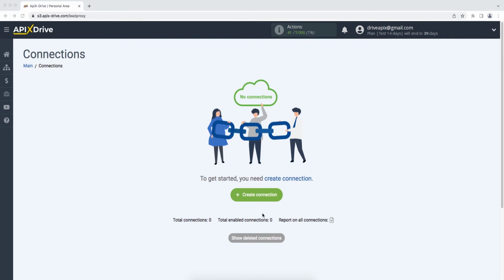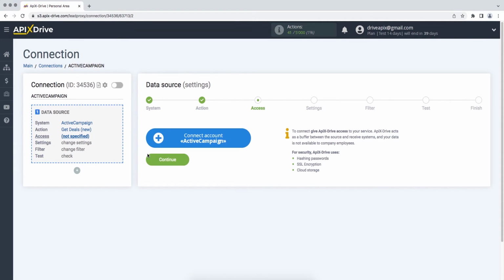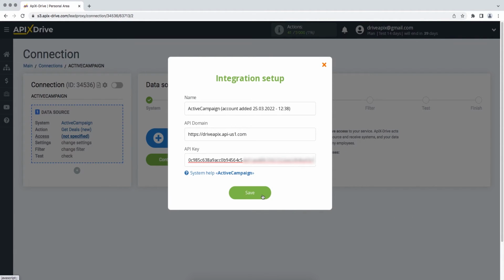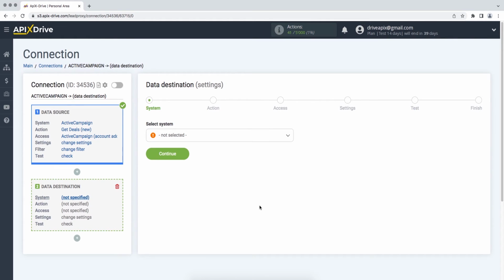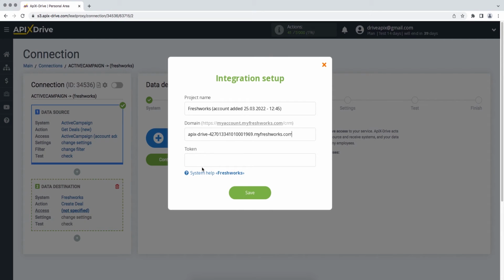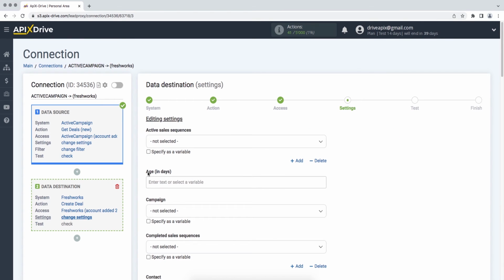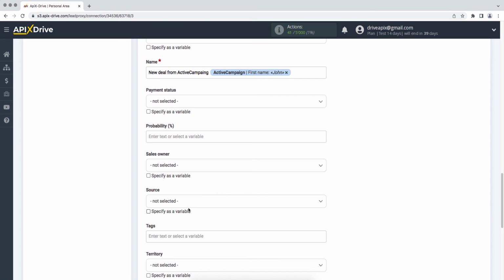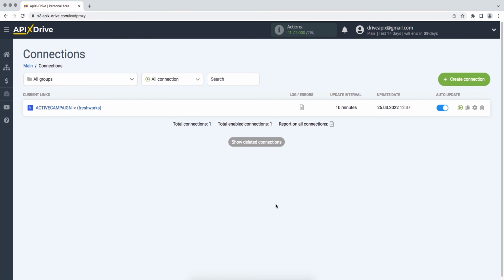ActiveCampaing and Freshworks Integration | How to Get Deals from ActiveCampaing to Freshworks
How to Get Deals from ActiveCampaing to Freshworks? Integrate ActiveCampaing and Freshworks whith ApiX-Drive

In this video tutorial, we will learn:
✓ How to connect ActiveCampaing and Freshworks
✓ How to Create Deal from ActiveCampaing to Freshworks

【Video Navigation】
0:00 - Introduction
0:44 - Setting up ActiveCampaing as a Data Source
2:20 - Setting up Freshworks as a Data Receiver
5:25 - Setting up auto-update

➤  Steps to connect ActiveCampaing and Freshworks
1. Link your ActiveCampaing and Freshworks account with ApiX-Drive
2. Select ActiveCampaing as your data source App and 'Get Deals' as your action
3. Select Freshworks as your data receiver App and 'Create Deal' as your action
4. Map ActiveCampaing fields to relevant fields in Freshworks
5. Turn your integration on auto update.